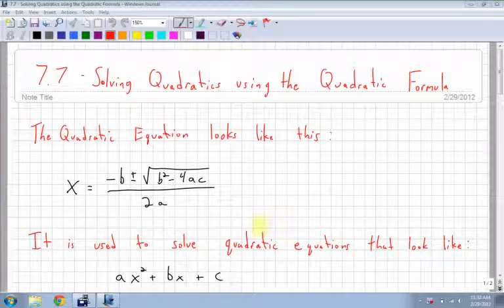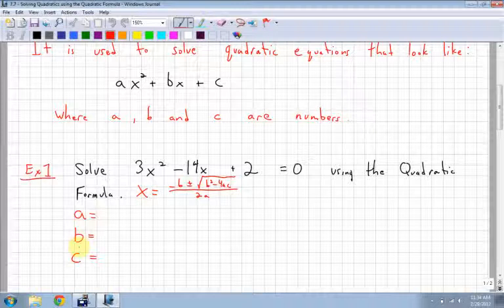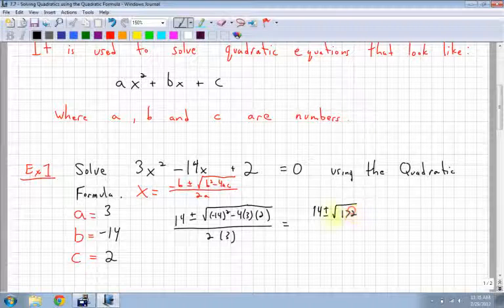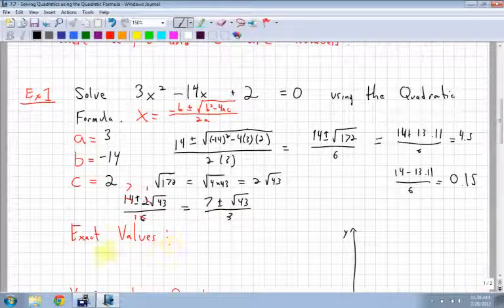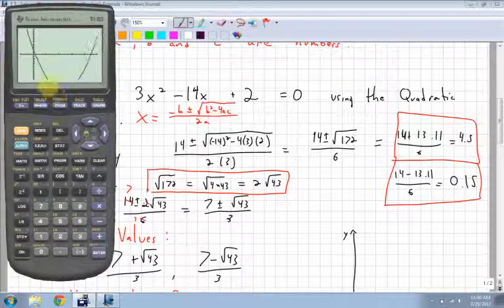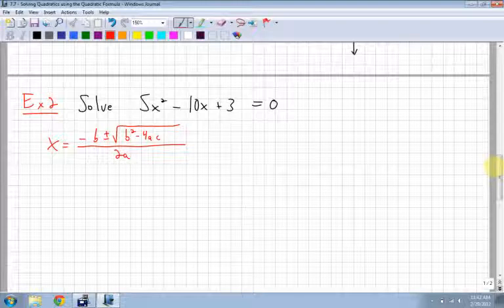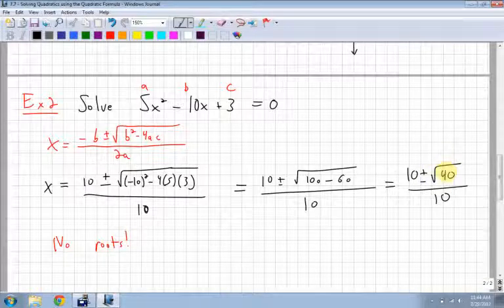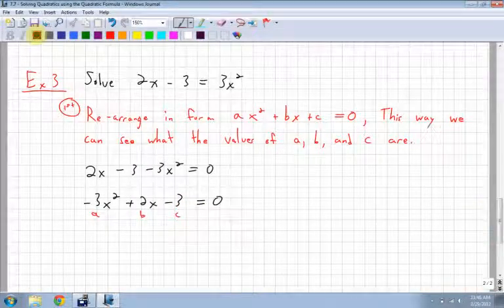FOM 11 7.7 - Solving Using the Quadratic Formula